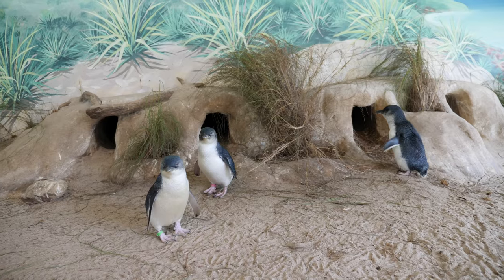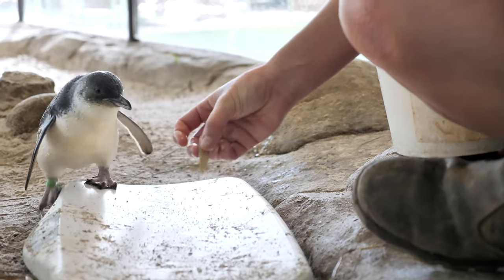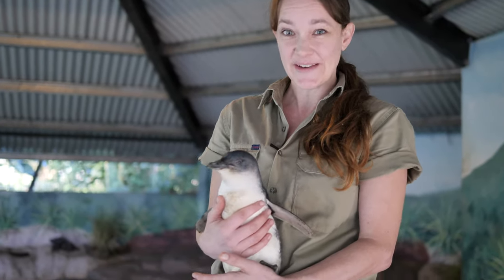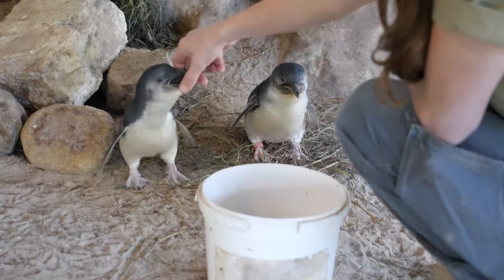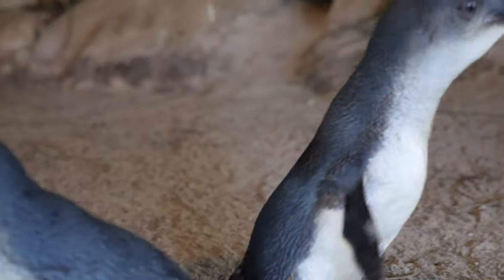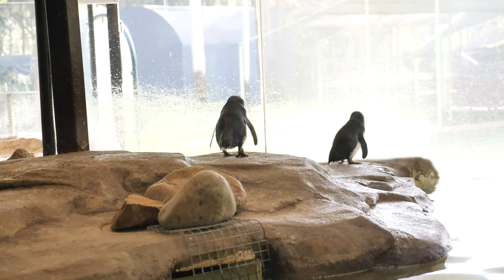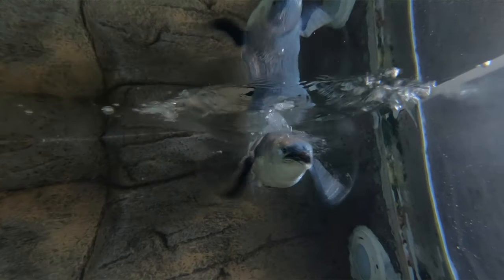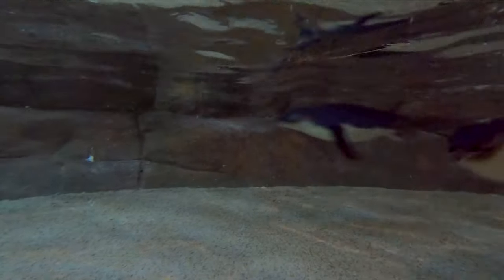Little Penguins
Meet Mumbles, Kowalski, Skipper and Private, our Little Penguins here at the Billabong Zoo. Did you know they can eat about 30% of their body weight in small fish daily?